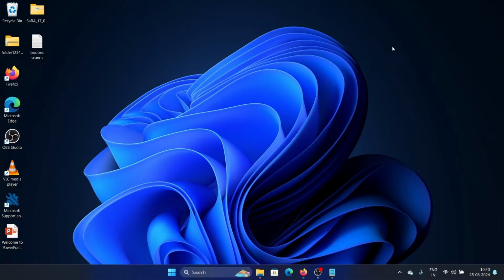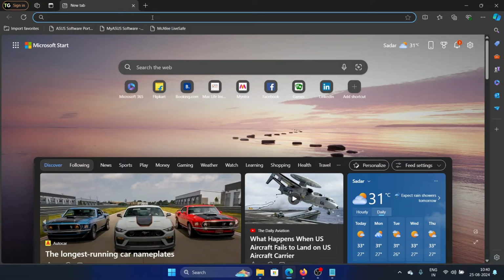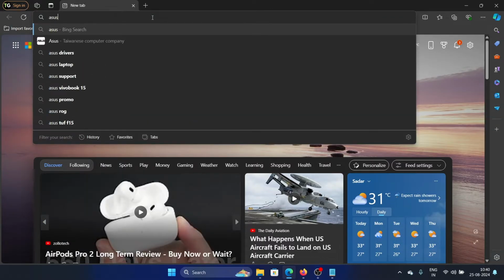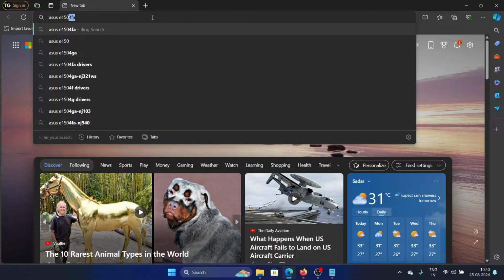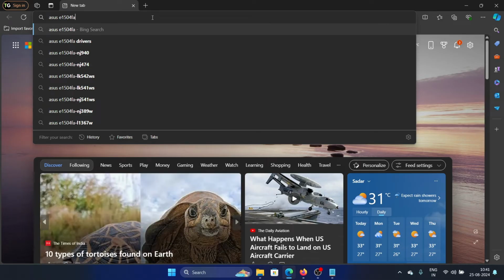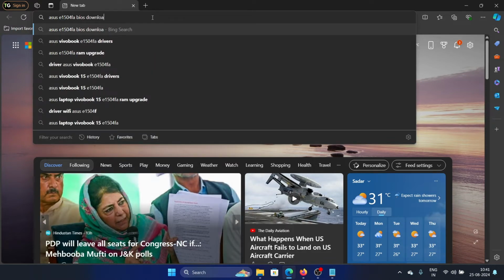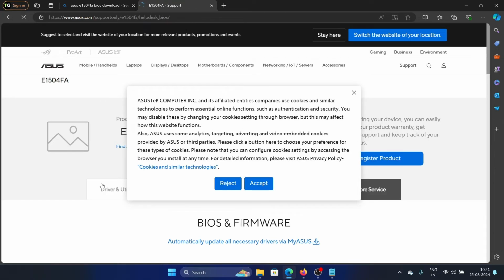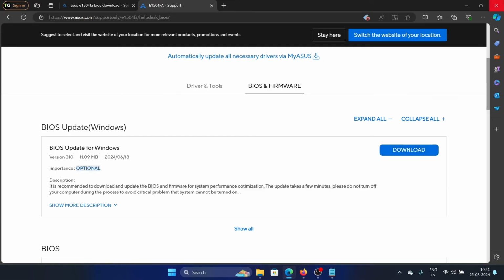How To Fix Checksum Error On Windows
Video Title: How To Fix Checksum Error On Windows

Struggling with a checksum error on Windows? This video provides a clear, step-by-step guide to resolve checksum issues that may be affecting your file integrity and system performance. Follow along to learn how to diagnose and fix the error quickly. Watch now to ensure your files and system are error-free!